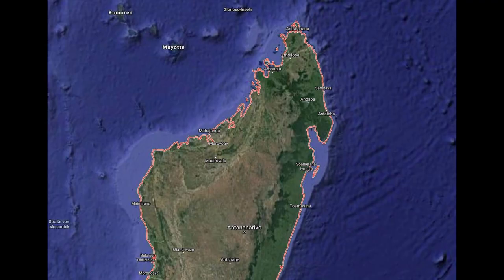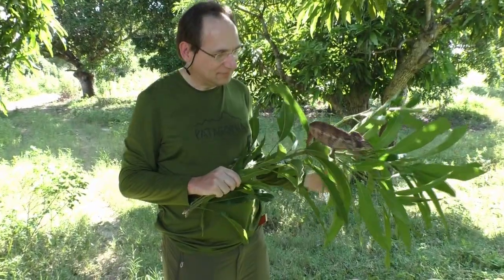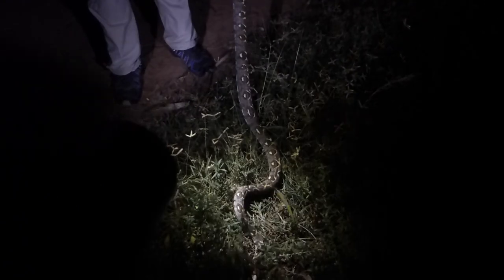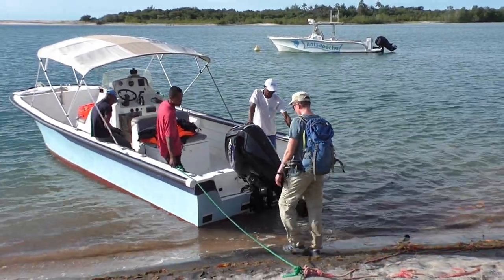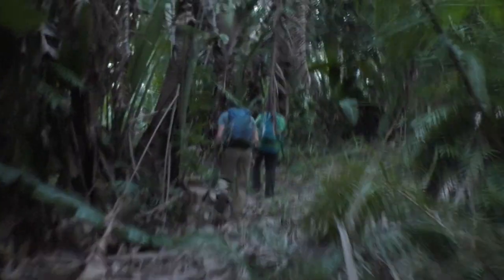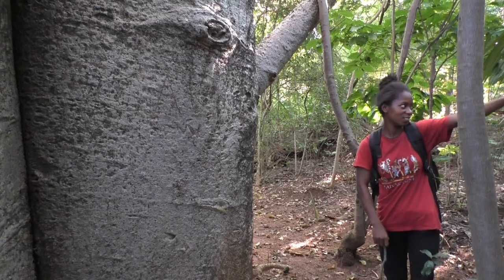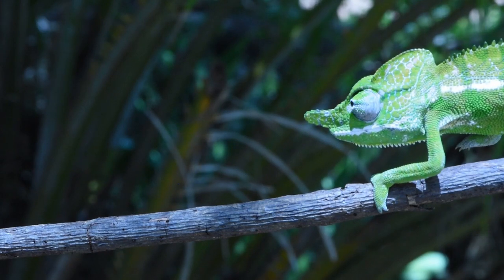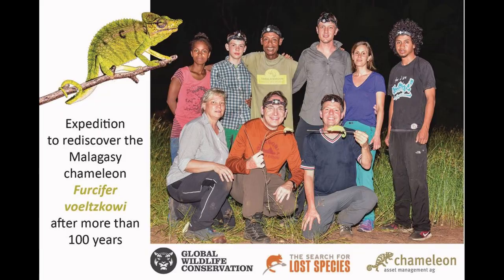LOST SPECIES EXPEDITION - The rediscovery of the Madagascan chameleon Furcifer voeltzkowi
Die Wiederentdeckung des madagassischen Chamäleons Furcifer voeltzkowi nach über 100 Jahren – Expeditionsbericht

In Zeiten des „Sechsten großen Massenaussterbens“ ist die genaue Erfassung der Biodiversität wichtige denn je. Dazu gehört auch die Dokumentation von potenziellen Aussterbeereignissen bzw. die Suche nach lange nicht mehr gefundenen Arten. Die NGO Global Wildlife Conservation (GWC) initierte in diesem Kontext ein Programm zur Suche nach „verlorenen Arten“ und Teil der „25 most wanted lost species“ wurde auch die Chamäleonart Furcifer voeltzkowi von West-Madagascar. Die Art wurde 1893 von Boettger anhand eines einzelnen Männchens vom Fundort “Antema [sic] an der Bembatukabai“ als Chamaeleon voeltzkowi beschrieben und wurde seitdem nicht mehr gefunden. Der Holotypus der Art lagert in der Zoologischen Staatssammlung in München und anhand seiner einzigartigen Morphologie und Osteologie konnte der Artstatus bestätigt werden. Jedoch waren zu dem Zeitpunkt weder Lebendfotos noch die Genetik und noch nicht mal die weiblichen Tiere der Art bekannt.

Wissenschaftliche Bedeutung der Expedition
• Wiederentdeckung von Furcifer voeltzkowi nach über 100 Jahren
• Erweiterung des Verbreitungsgebiets von Brookesia brygooi
• Potenzielle Entdeckung einer neuen Froschart der Gattung Anilany (noch unbestätigt)

Nachgewiesene Chamäleonarten:
• Brookesia brygooi
• Brookesia decary
• Furcifer angeli
• Furcifer oustaleti
• Furcifer rhinoceratus
• Furcifer voeltzkowi